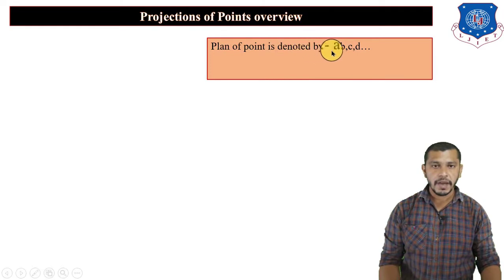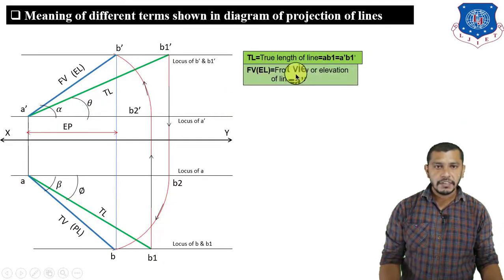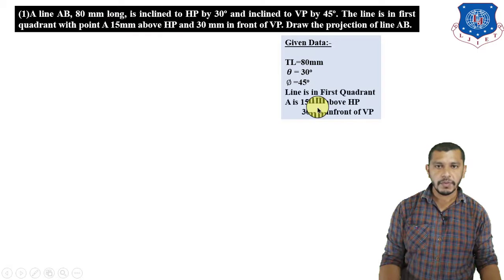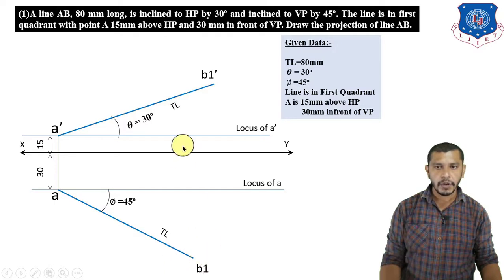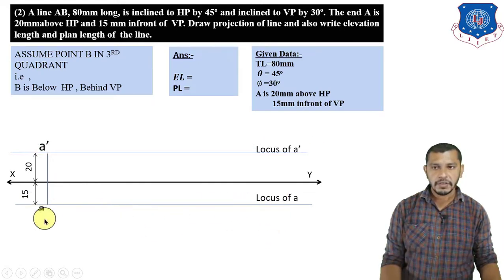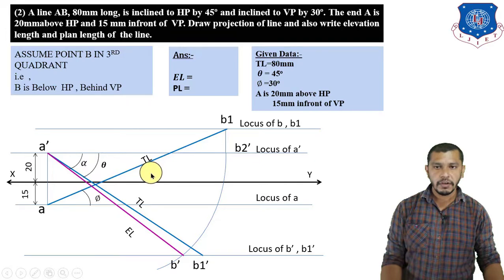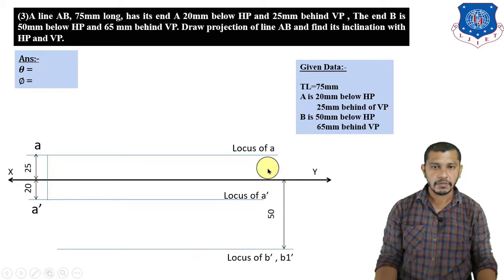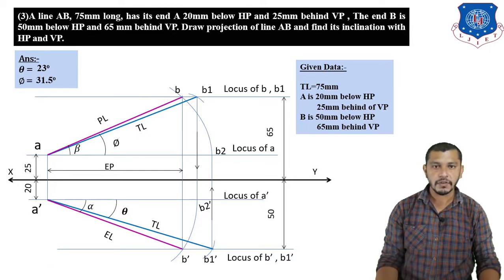Lec-20_Projections of Lines Session-II | Engineering Graphics & Design | First year Engineering